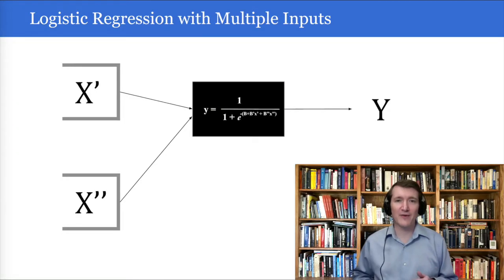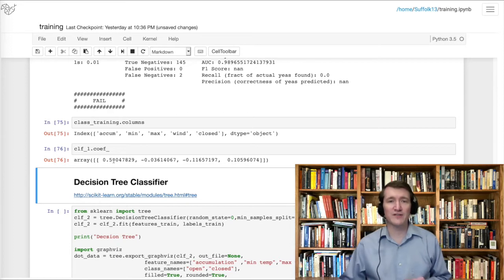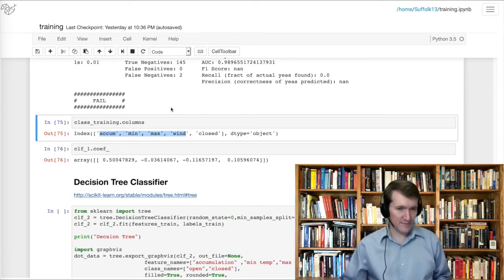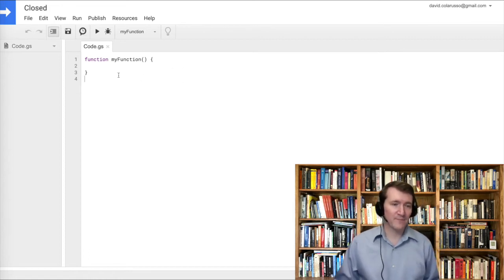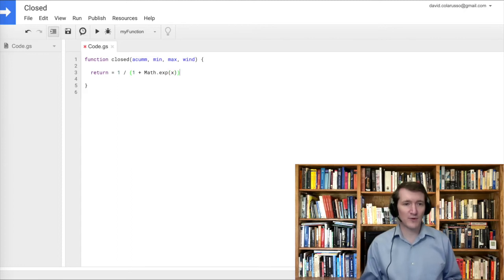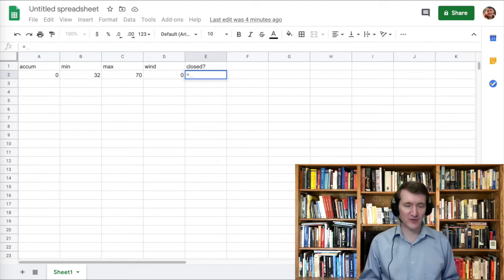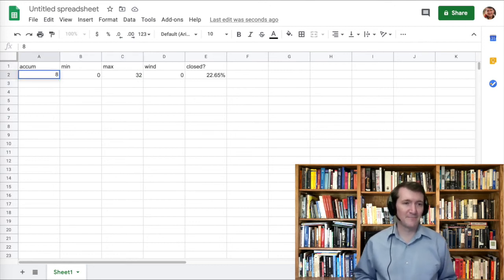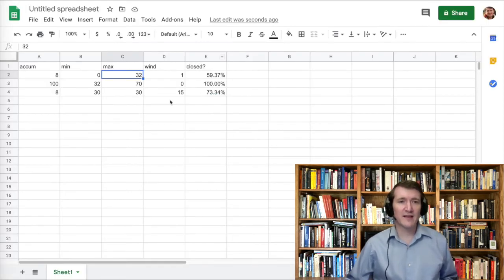ML in Prod with Sheets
In this video we'll walk through placing an ML model into production with Google Sheets.